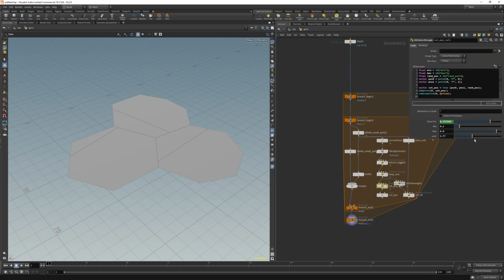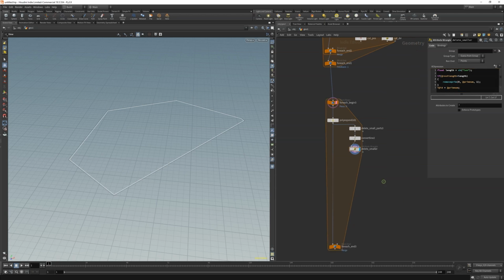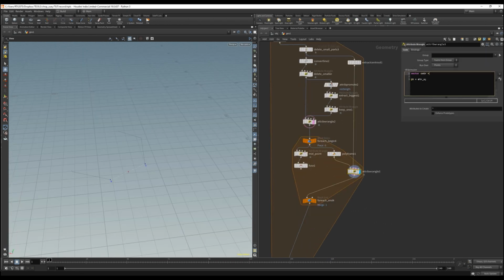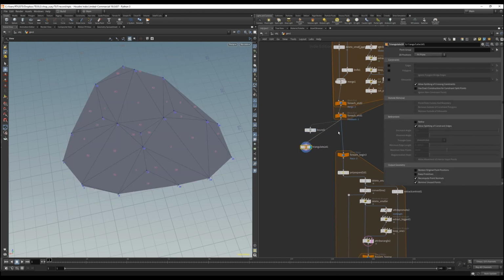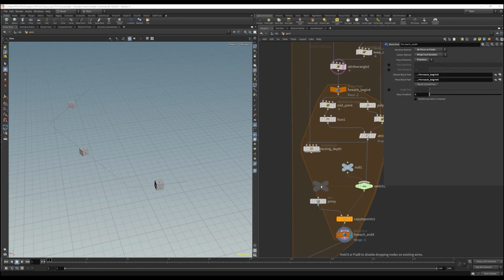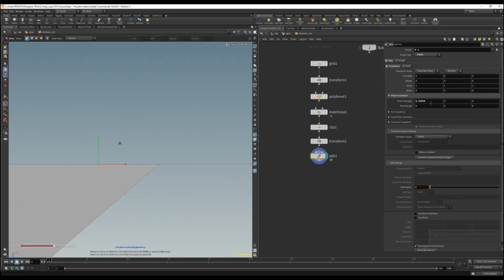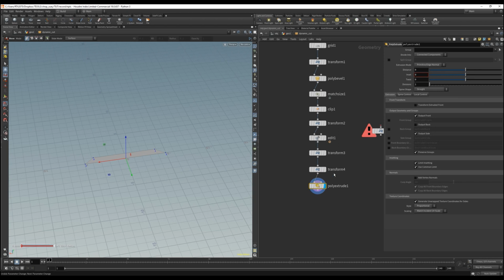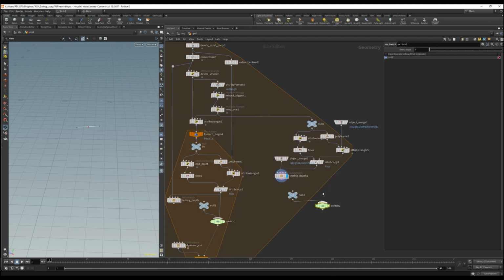Houdini Tutorial: Procedural Scifi Panels Generator | Part 2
⚡️ Don't forget to make an account on pointindex to get updates as soon as they drop:

About  me: I am Irinel and Co-Founder of grundform GmbH. I am dedicated to  craft a  platform, that provides you with unique models and tools for  Houdini and  beyond to help you in your daily workflow. With over a  decade of CGI experience, I want to share with you everything I learned  by posting tutorials that are highly focused on Sidefx Houdini, Unreal  Engine and  Cinema 4D. Let's build together.

⏰ Timecodes ⏰
0:00 intro
0:05 chop suey tool
0:40 main for loop and extraction of biggest curve
2:04 nested for loop
2:10 building orientation
3:02 depth checker
5:11 testing; aka boolean rhapsody
5:17 boolean shapes
5:53 modeling initial shape
7:41 finished and aligned shapes
8:11 handling the big curve
9:06 next friday